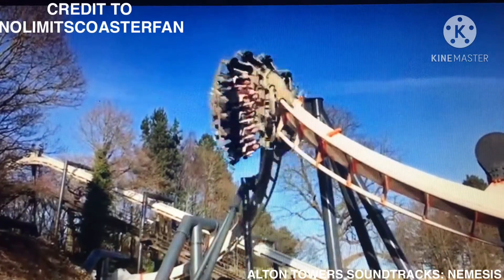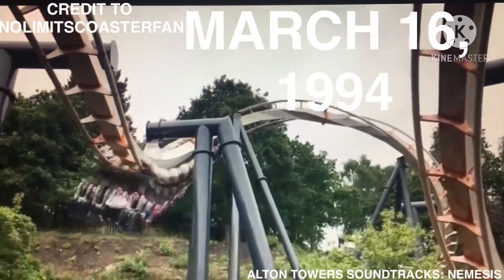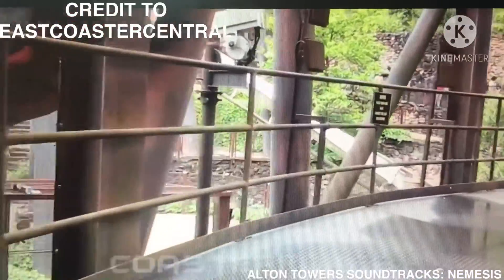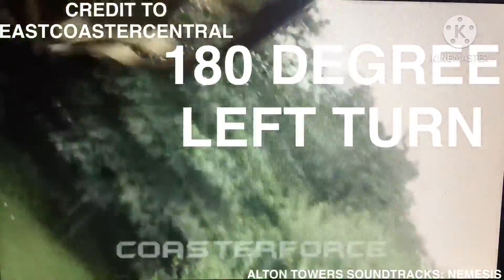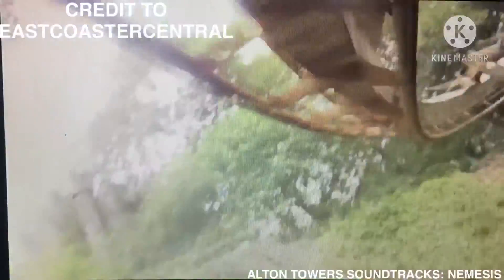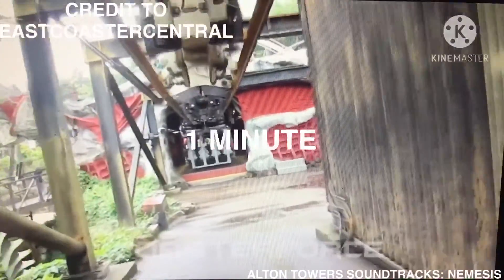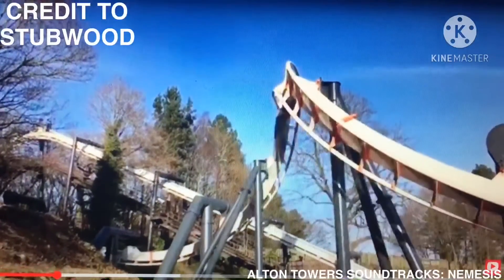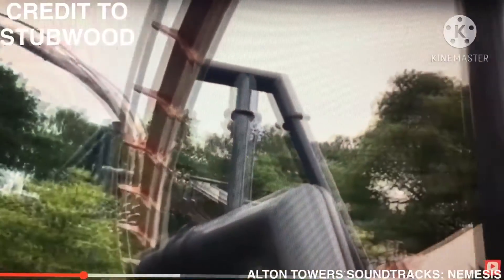The Coasters R Us Show S1 E12: The History of Nemesis at Alton Towers Resort (2020 REMAKE)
Show Type: The Coasters R Us Show

Episode: Type: The History of Nemesis at Alton Towers Resort (2020 REMAKE)

Season 1 Episode 12: Nemesis is an inverted roller coaster located at Alton Towers Resort. In Staffordshire England, UK. The ride’s concept and layout was devised by designer John Wardley and Tussauds Studios. It was manufactured by Bolliger & Mabillard (B&M) and opened in March 1994. It is located in the Forbidden Valley area of the park, adjacent to Galactica (previously Air) and The Blade.

The 716-metre-long (2,349 ft) ride stands 12.8 metres (42 ft) tall and features a top speed of 50 miles per hour (80 km/h). The four-inversion roller coaster was one of the first Bolliger & Mabillard rides to be installed outside of the United States and the first in Europe (as an independent company).

Credit:
Filmed by Josef Narman
Voice Cast:
Daniel (UK)
Footage Shown:
Coaster Clips
JAMMYD777
XplorerCentralVideos
EastCoasterCentral
Grime4life
Alton Towers
Thrillrideuk
RCS Reviews
Alton Towers Soundtracks: Nemesis

And make sure to send me requests for a new video!
-COASTER BOT

Coming Up next: Season 1 Episode 13